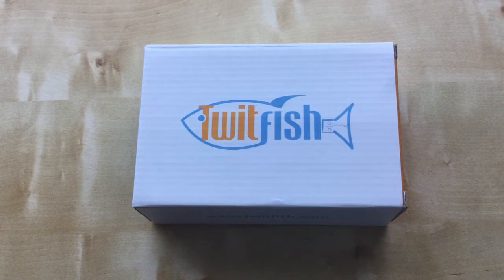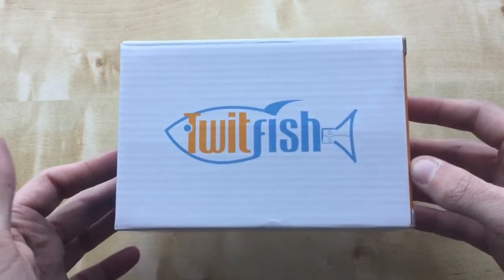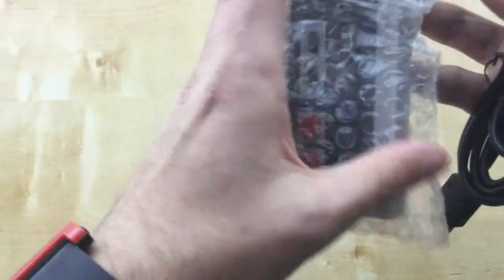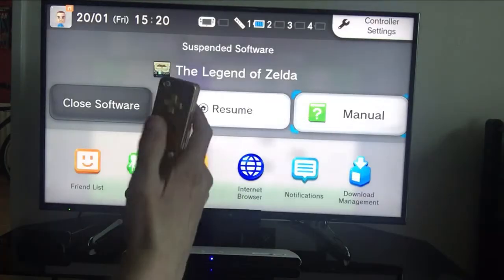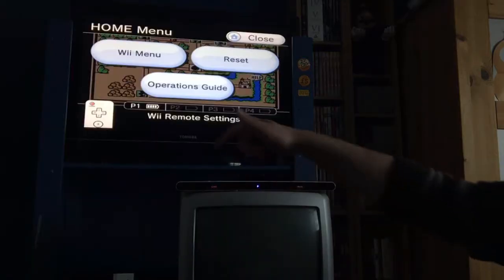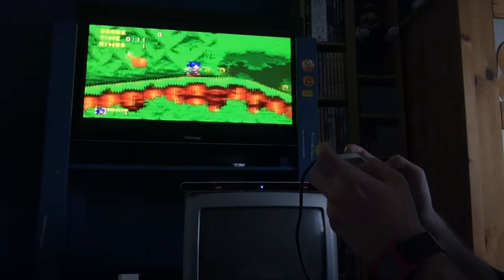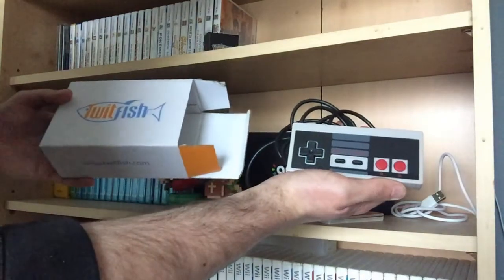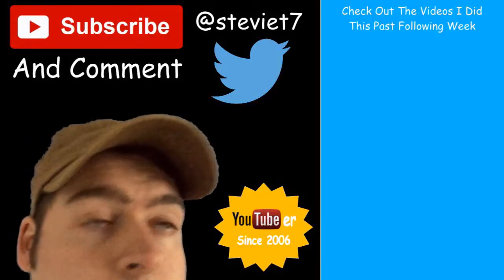Unboxing Twitfish Nintendo Classic Mini NES Controller (UK) Plus Wii U & Wii Test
My Unboxing Of The Twitfish  Nintendo Classic Mini NES Controller Plus Wii U & Wii Test